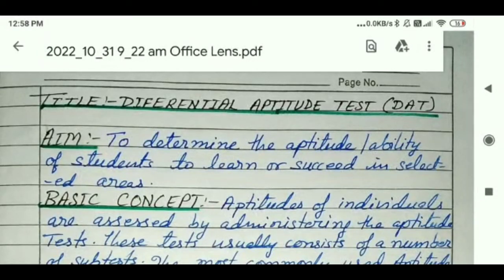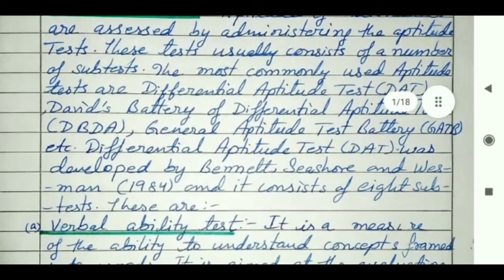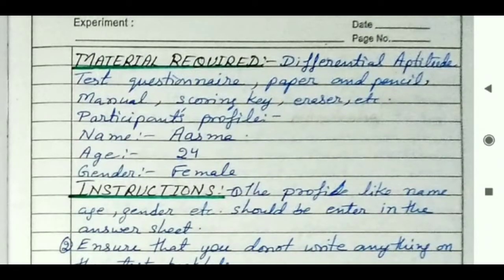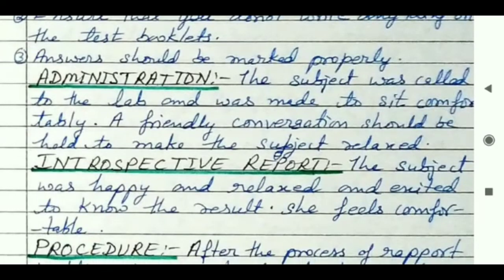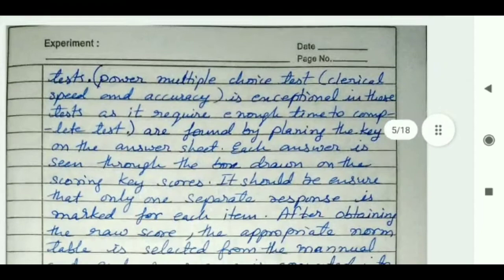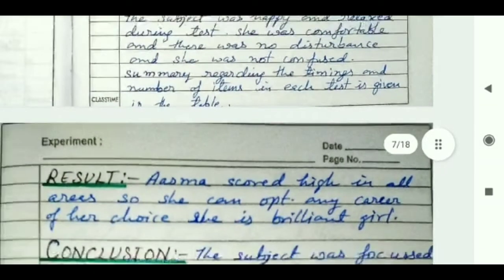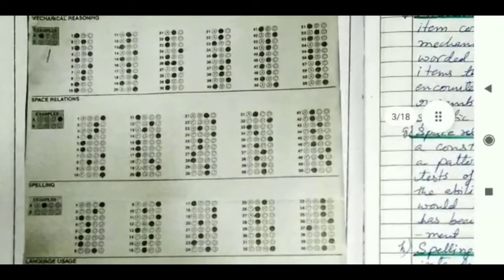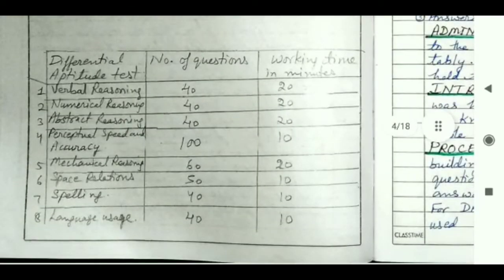How to write your Practicals in psychology.DAT test in psychology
DAT test in psychological research